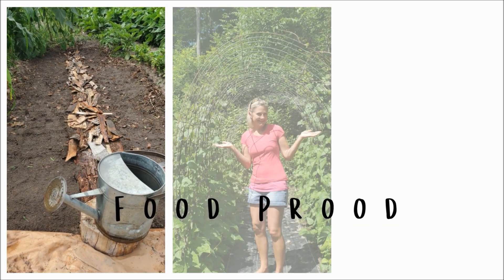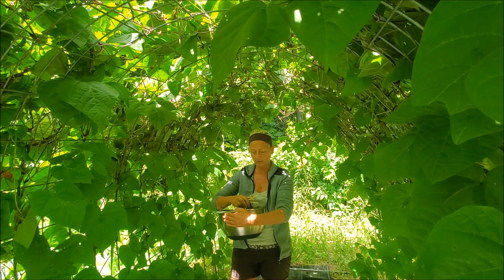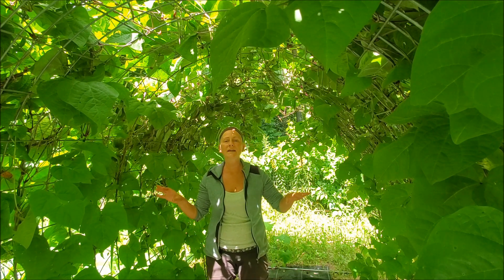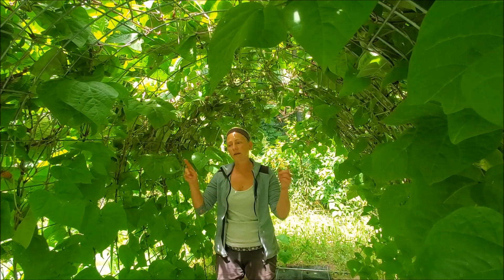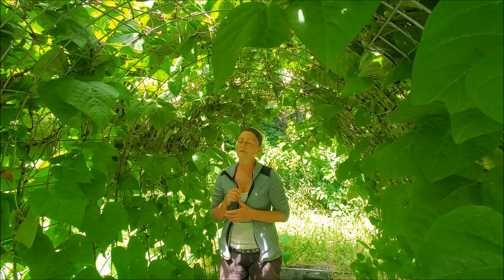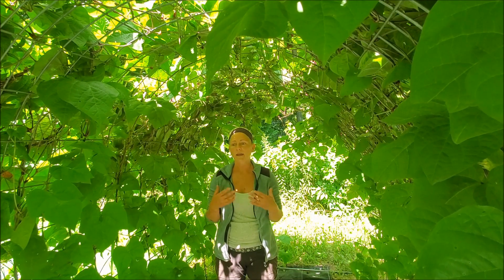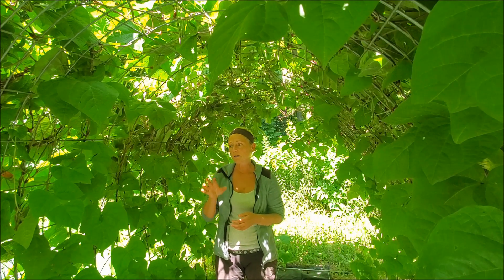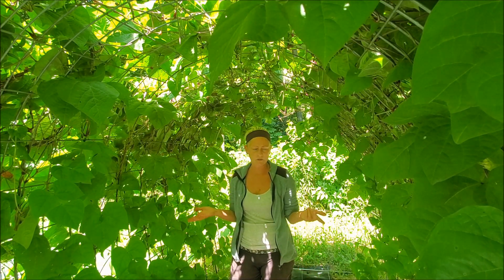BEANS -The Musical Fruit - YOU Need To Plant These!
Check out why YOU Should be planting these amazing things!
They fix the soil, provide food and so much more!

Welcome to the roots revival with Food Prood where we are going back to our roots and learning old fashioned ways in a modern world.
Hi I"m Laura, I"m a bone fide Food Prood - I care deeply what is in our food!
We (Husband Justin and I)  took one look at how broken our food system is and ran the other way! Can you relate?  We currently raise about 80% of our own food. This includes all our veggies, most fruit and all of our meat.

I love being able to share how we do things, it doesn't mean it's right for everyone else but we are most comfortable in saying it's absolutely right for us. I'm  hoping you'll be able to be inspired that it is possible for everyone to be more self sustainable, learn how to grow and raise your own food yet build community of like minded people who respect each others talents and learn from each other.  Hope to hear from you!

FREEBIEs Below!

-- Learn how to grow - cultivate- harvest- preserve

-- 20+ days to achieve a Revival in YOUR Kitchen!